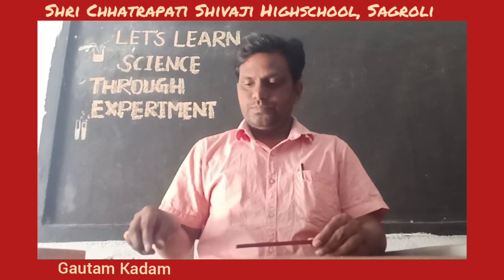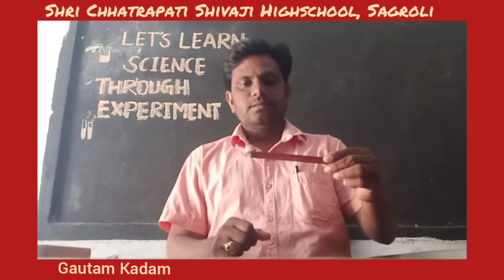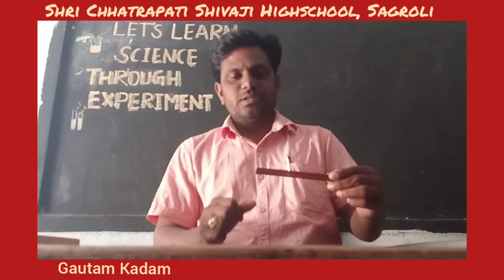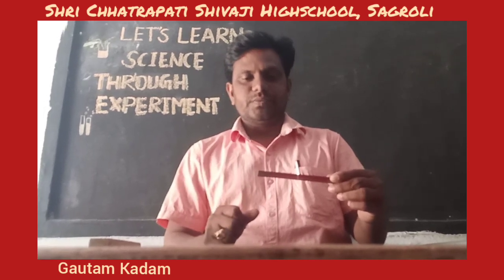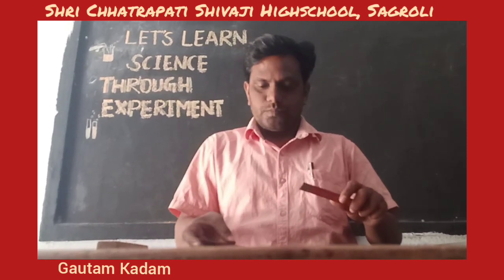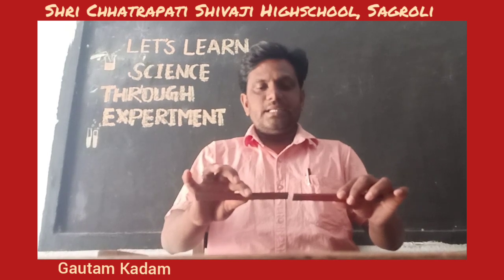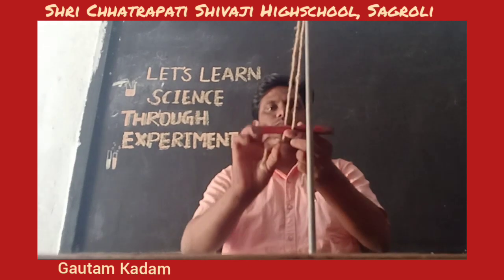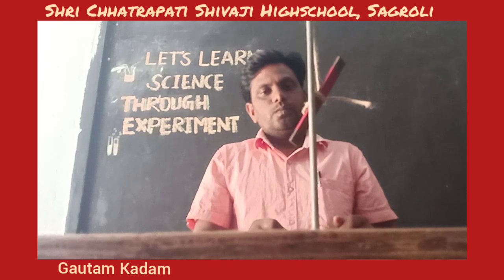Properties Of Magnets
Let's learn different properties of Magnets through experiments.